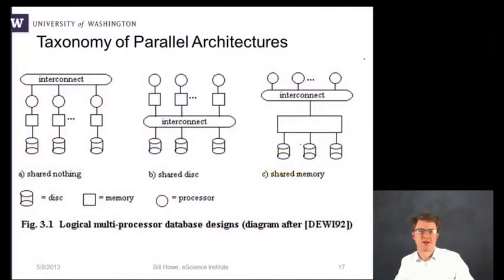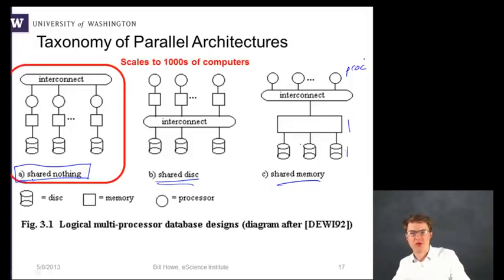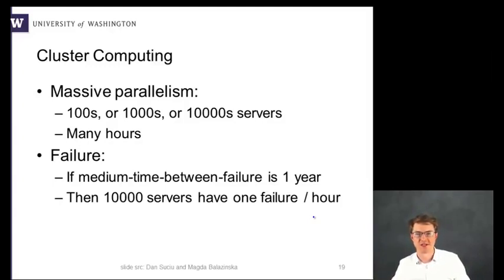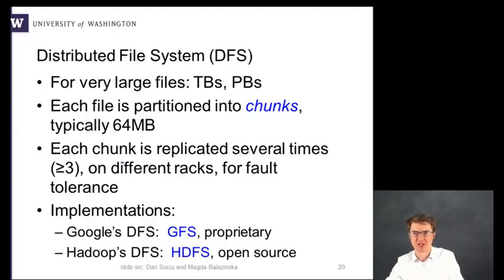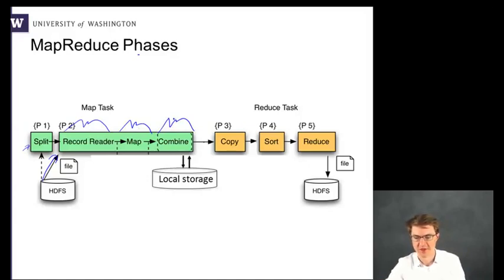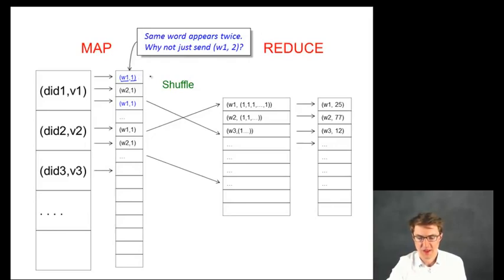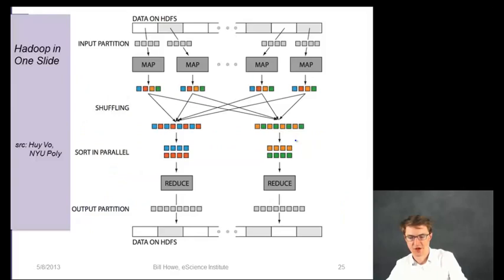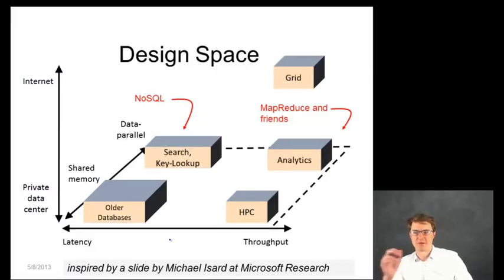MapReduce 08 MapReduce Implementation Overview 13 38